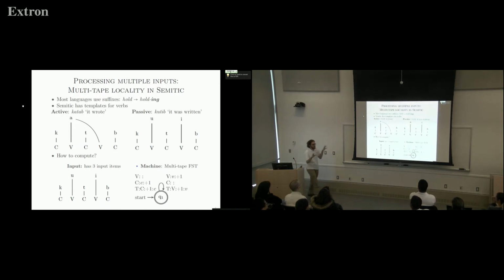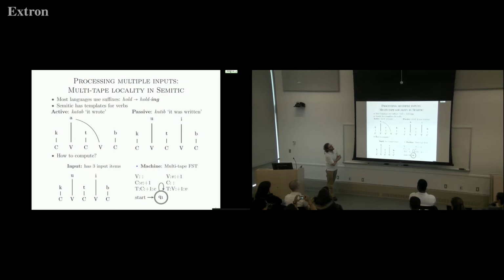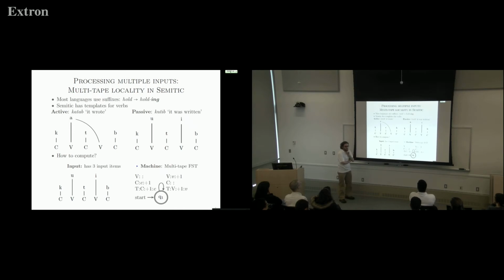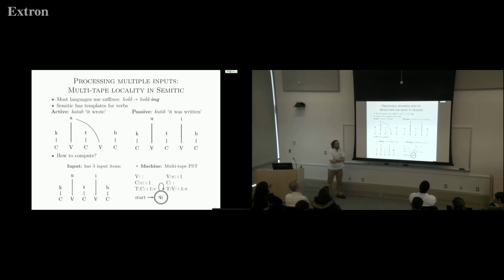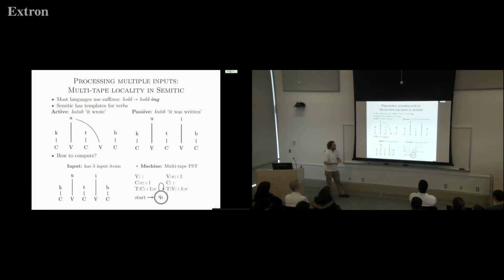IACS Hossep Dolatian 2019 Lightning Talk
Strictly Local Multi-Tape Transducers for Templatic Morphology by Jonathan Rawski & Hossep Dolatian, Linguistics